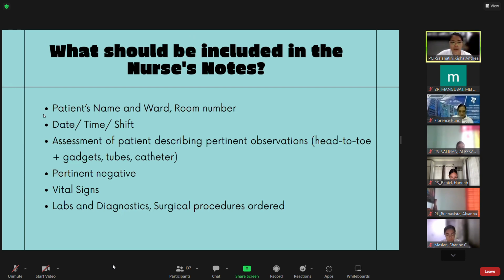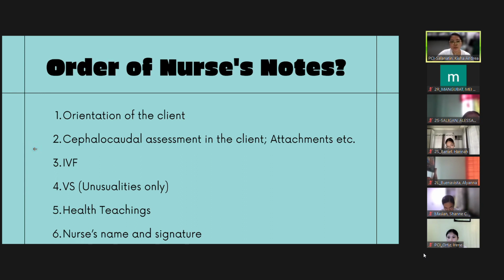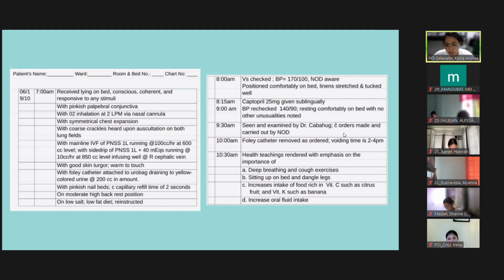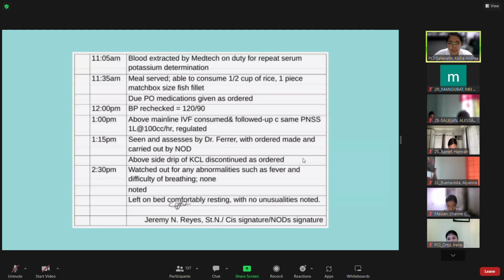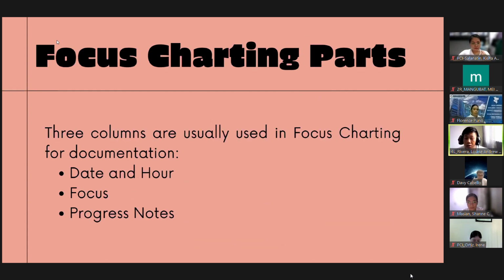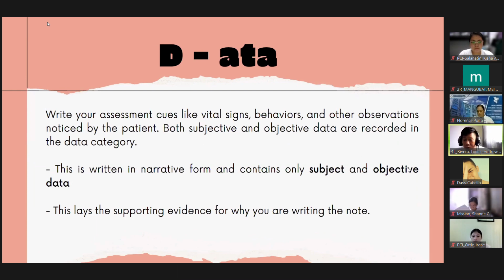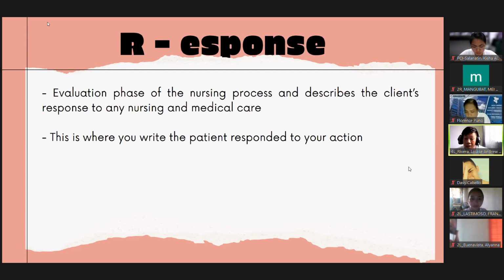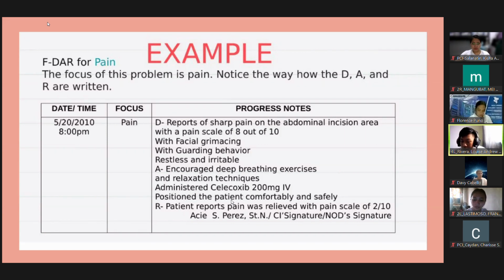Zoom Meeting 2022 08 18 14 36 27